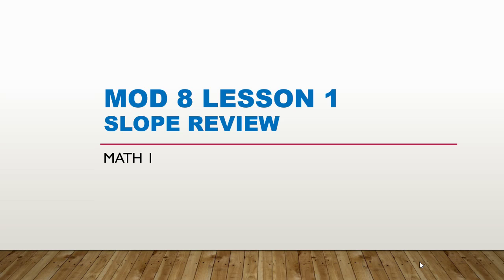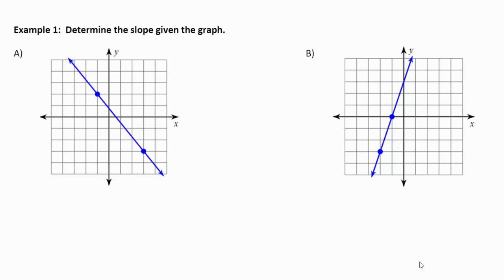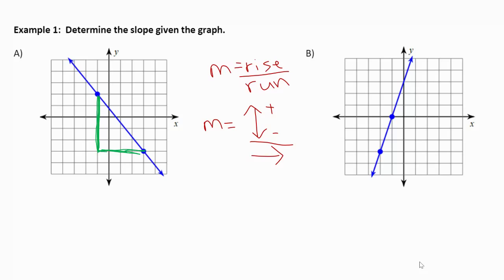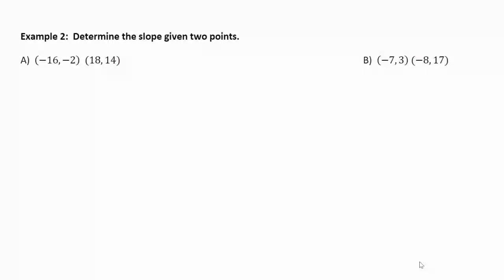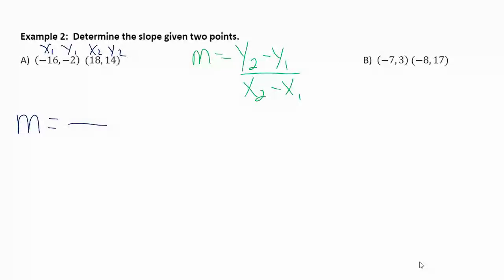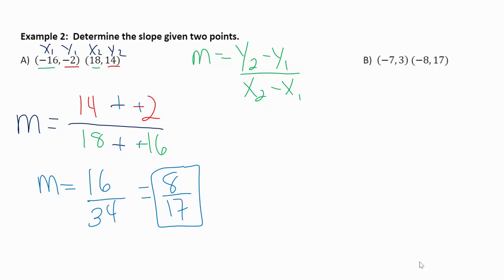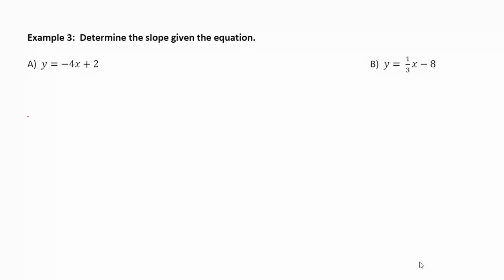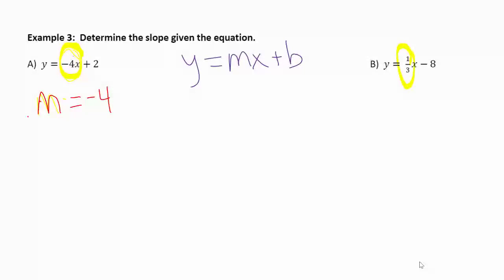Math 1 - Mod 8.1 Video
Math 1 Mod 8 Section 1 video
Slope Review